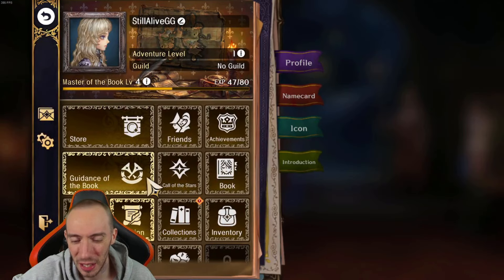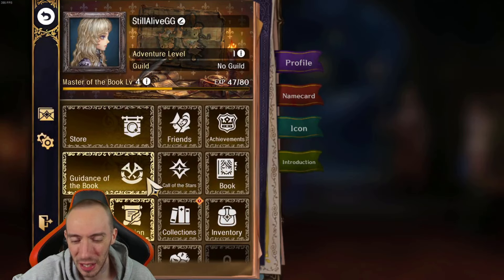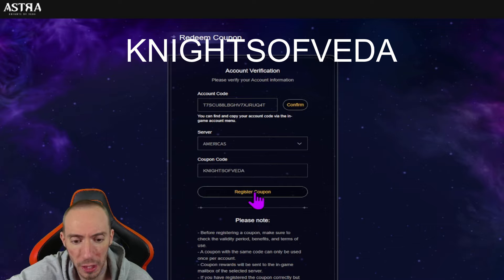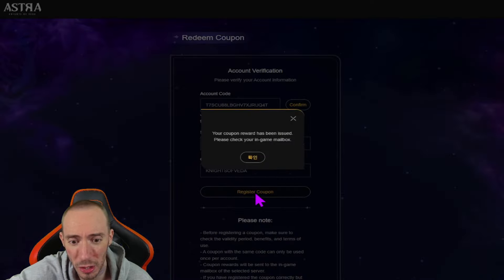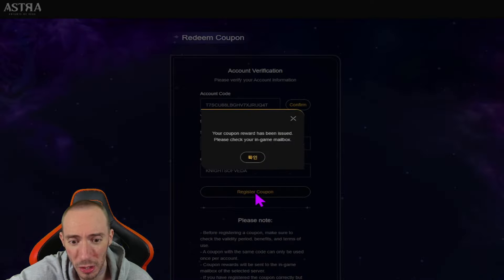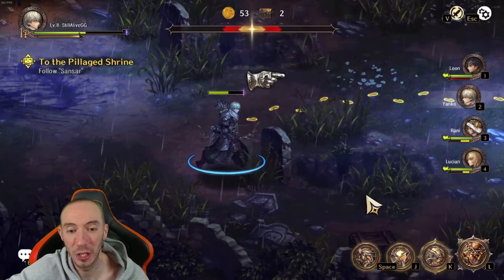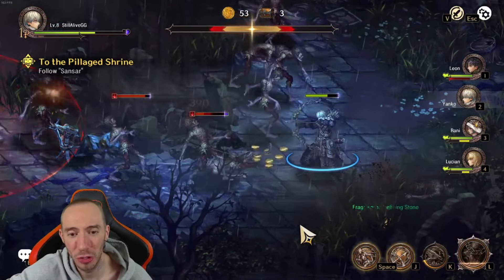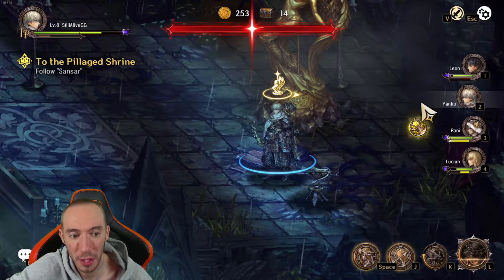BEST Beginners Guide & Code Astra Knights Of Veda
SwedishChef $21
The Outdoor Dude $20
DLG $15
Bok Choy $13
doctorangu $12
umlunguPhambene $5

1. Robo370 $25.00